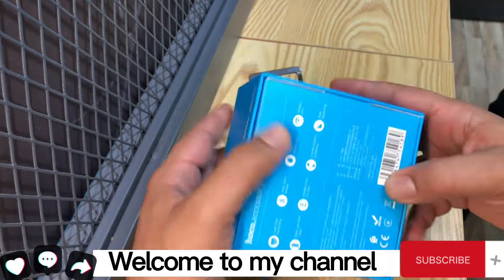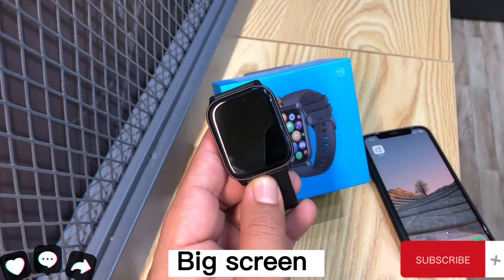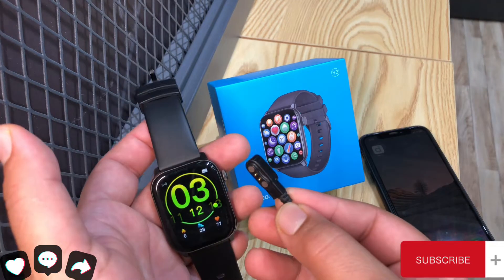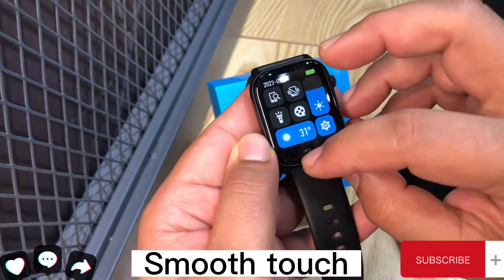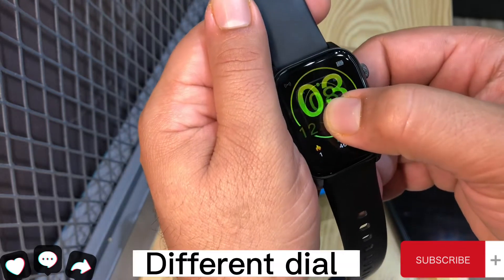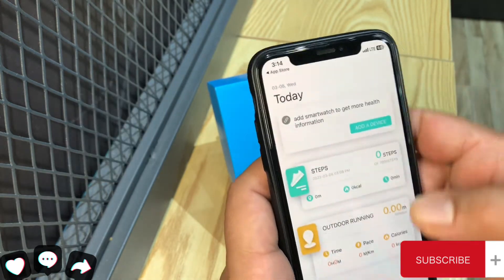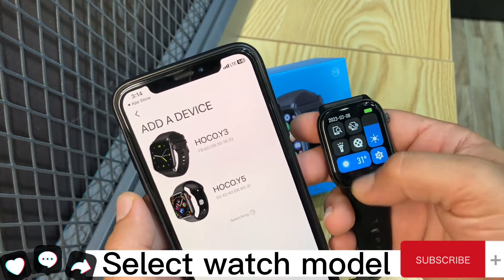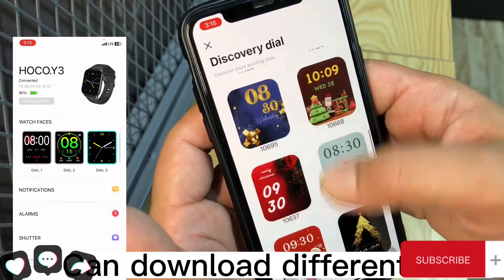Hoco Y3 smartwatch Unboxing and Review | how to connect Hoco smartwatch with phone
In this video we are going to unbox and take a quick look at the latest Hoco y3 smart watch. It’s waterproof ip68 watch. It’s amazing watch with different features :-

🏃🏼multi-sport modes
💦ip 68 waterproof
 Bt wireless v5.0
🔋 super use time 3 Days
🔋 standby time 30 Days
⌚️Grande schermo symphony
😴sleep monitoring

how to connect hoco y1 smartwatch with android mobile
Smartwatch ko mobile say connect karny ka tareeka
‎موبائیل والی گھڑی
‎‏كيف ‏شبك ‏جوال ‏ما ‏ساعة